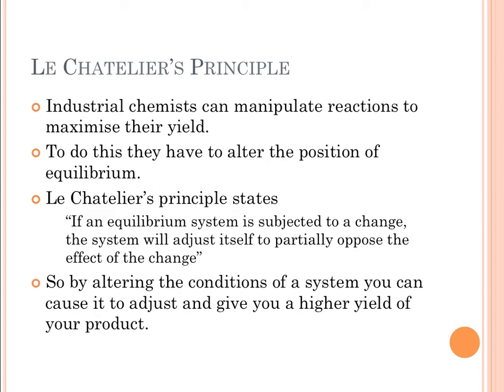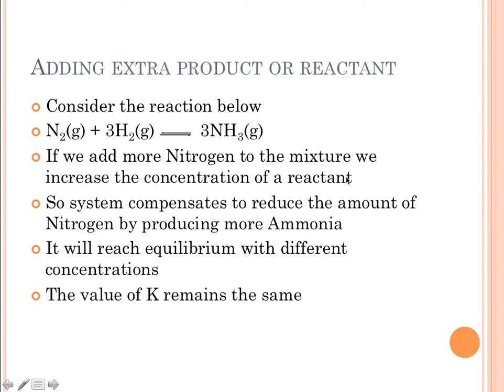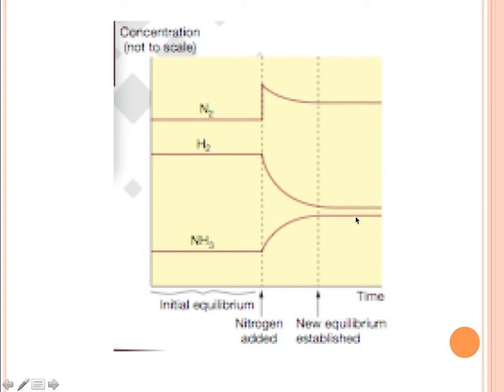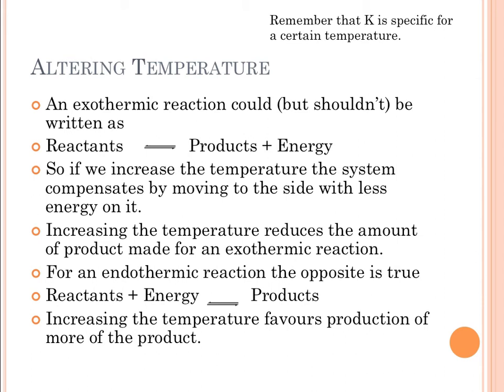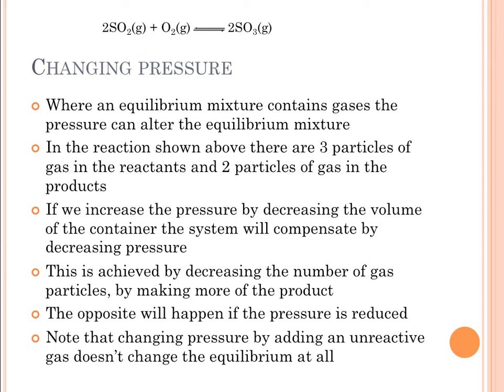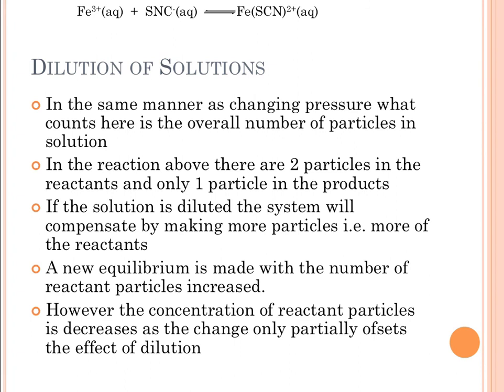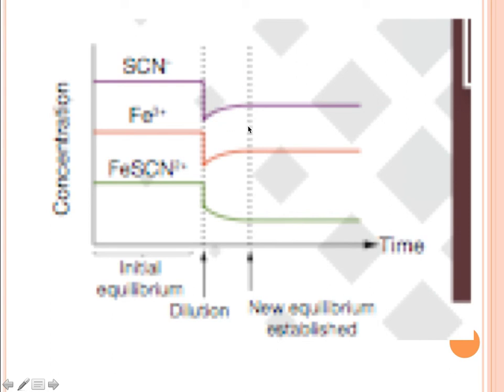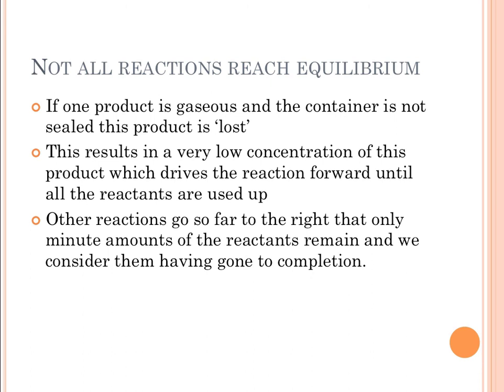8 3 Le Chatelier's Principle